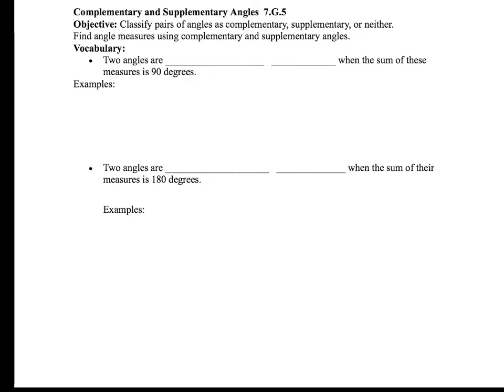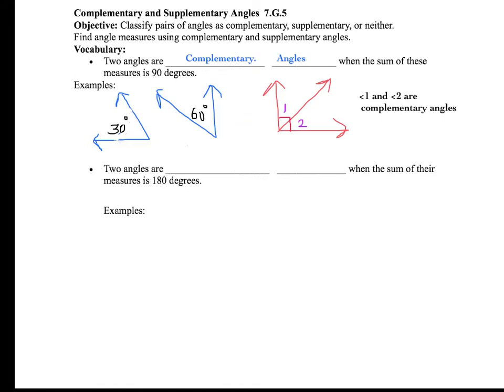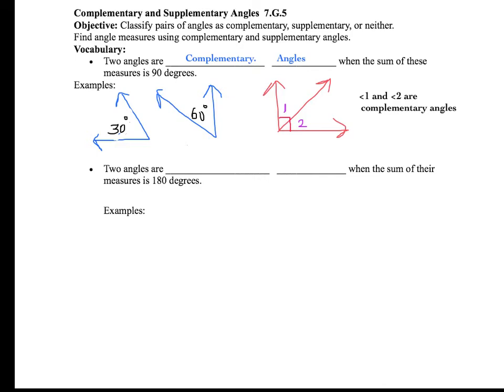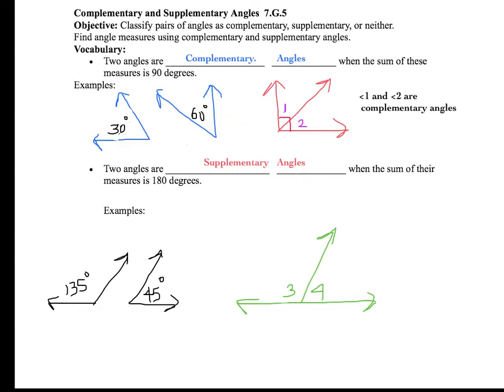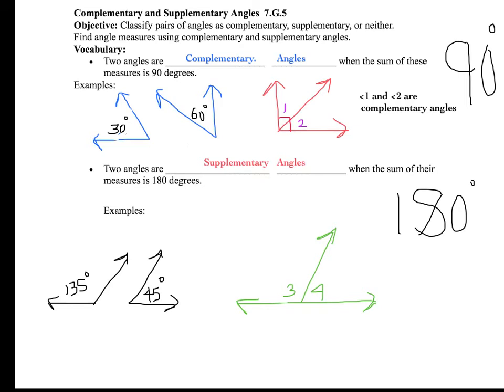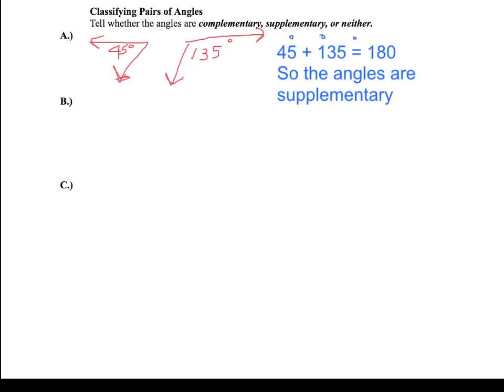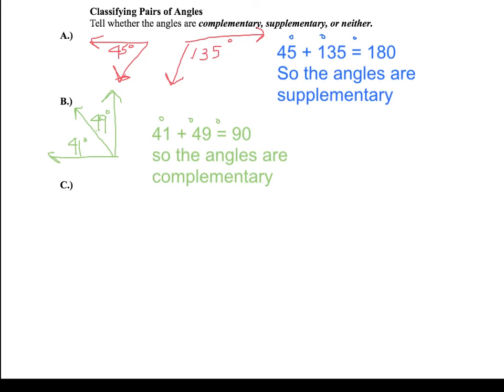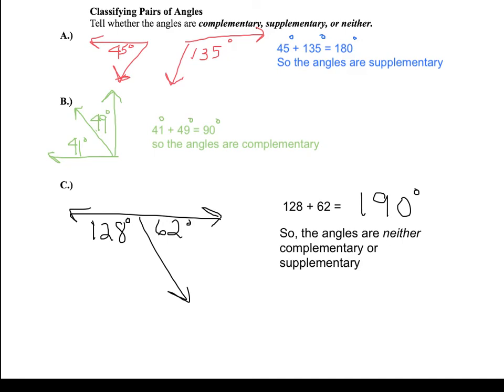Complementary and Supplementary Angles